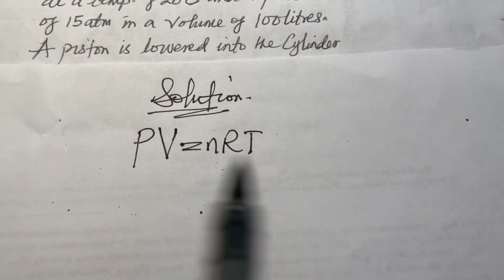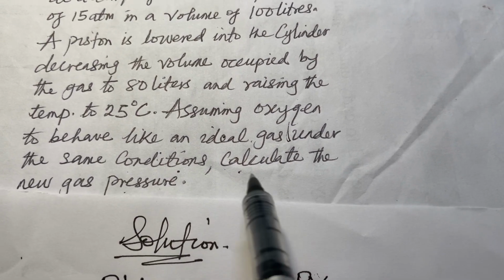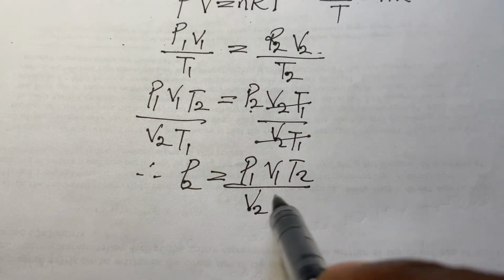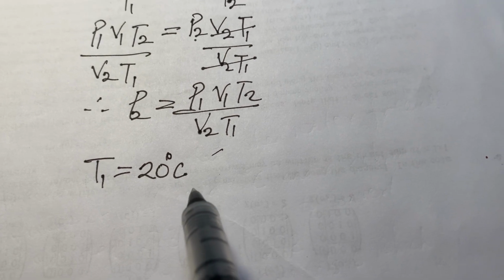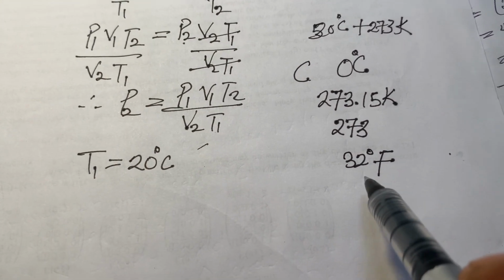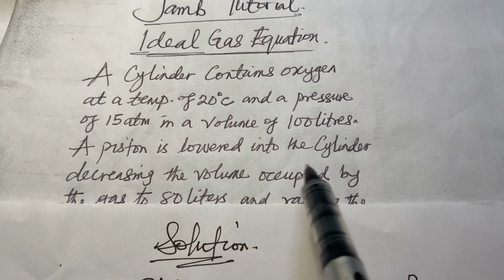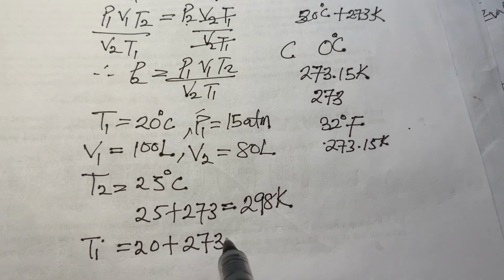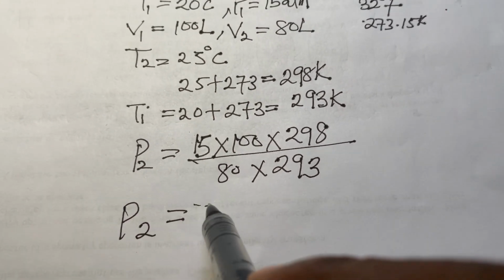Ideal Gas Law Practice Problems(Solved)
Are you struggling to understand the ideal gas law and its applications? In this video, I'll help you understand the ideal gas law, PV=nRT.

We’ll solve practice problems related to the ideal gas law.

The ideal gas law states that the pressure, volume, and temperature of a gas are related by the equation PV = nRT, where P is pressure, V is volume, n is the number of moles, R is the ideal gas constant, and T is temperature.

We'll use this equation to solve a variety of problems, including ones involving changes in pressure, volume, and temperature.

At the end of the video, we'll cover some common mistakes.

idealgaslawpracticeproblems, PV=nRT, Boyleslaw, Charleslaw, Avogadroslaw, thermodynamics, pressure, volume, temperature, molesofgas.